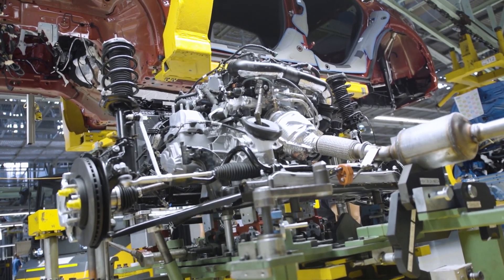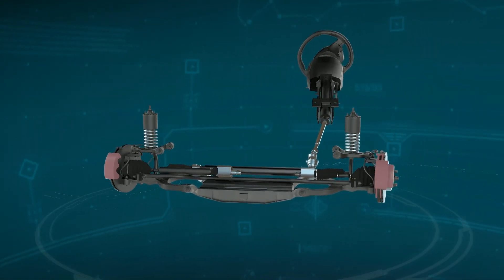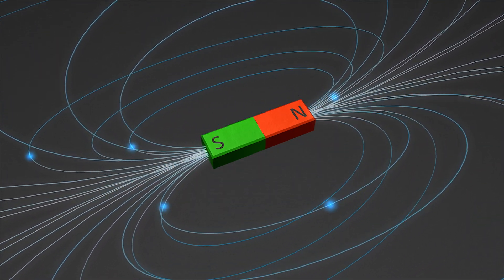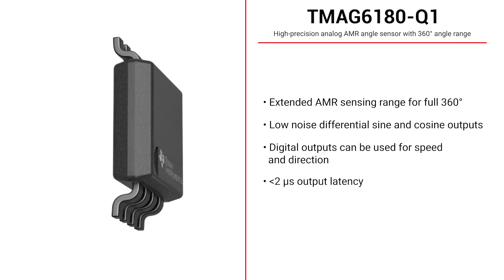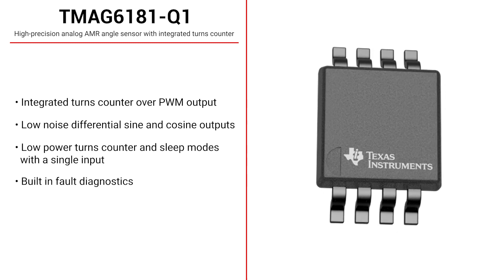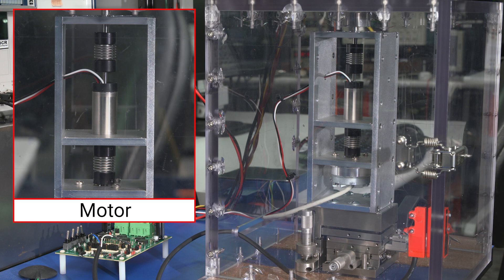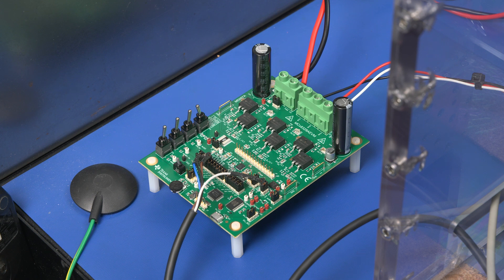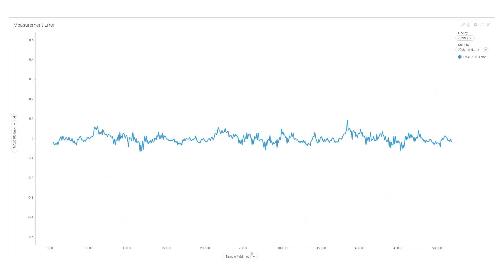Designing with magnetic sensors: Low latency motor position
AMR sensors are capable of detecting the direction of an input magnetic field which is helpful in applications such as electronic steering assemblies. The low noise and low latency output enables systems to dynamically track user input and provide accurate feedback in power steering controls. Testing the device with a magnet rotating at high speeds enables verification of device performance near the upper input frequency.
View our portfolio of AMR angle sensors